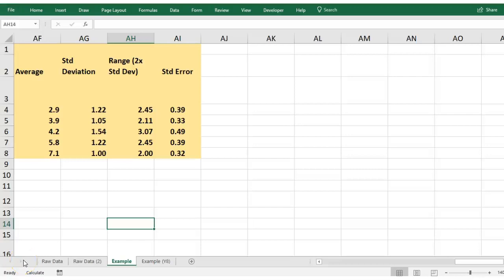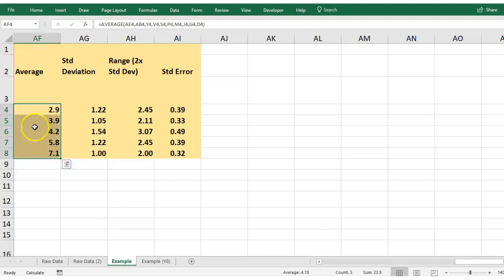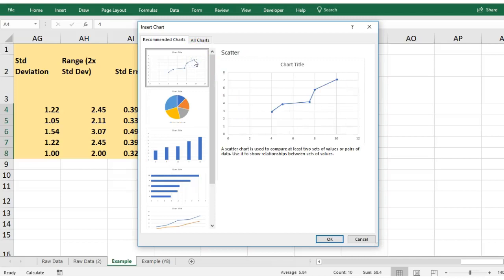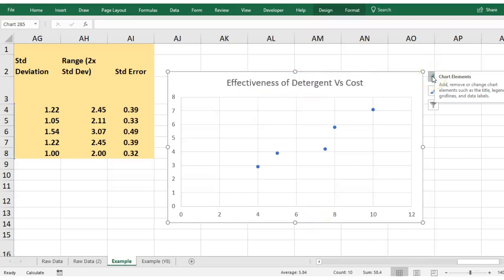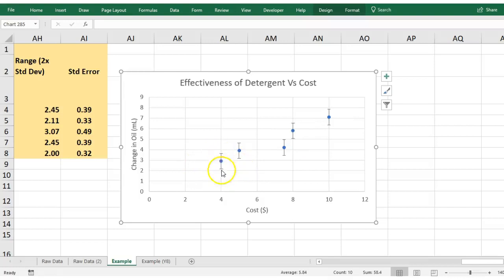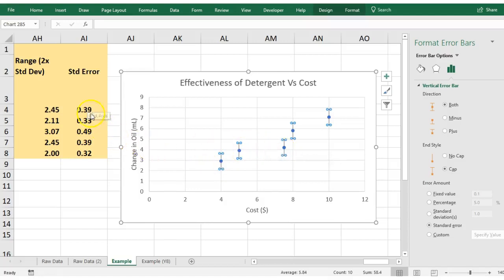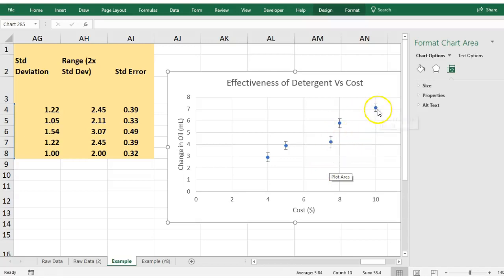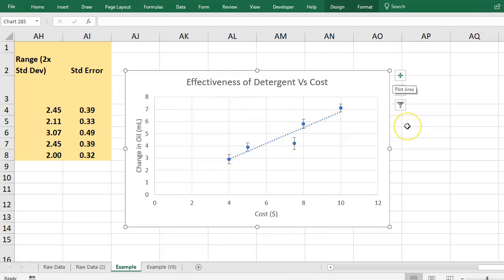Data Analysis #5 Graphing